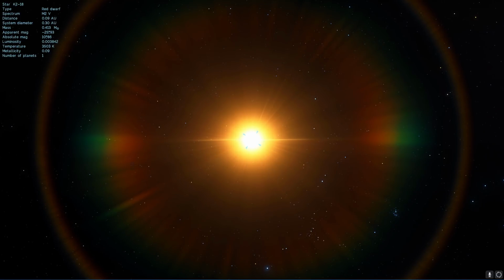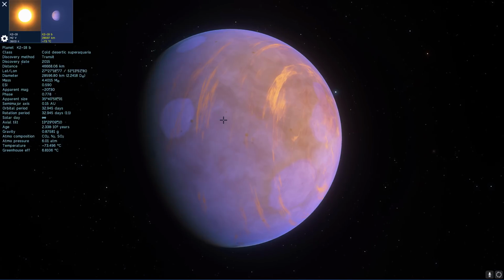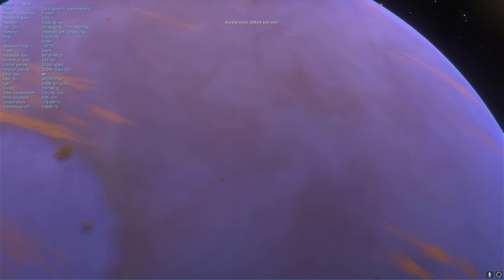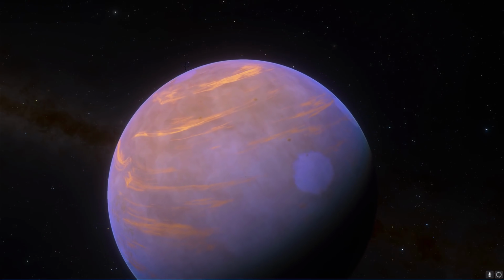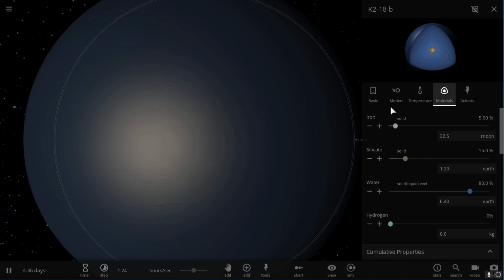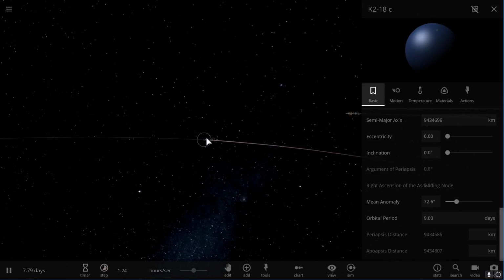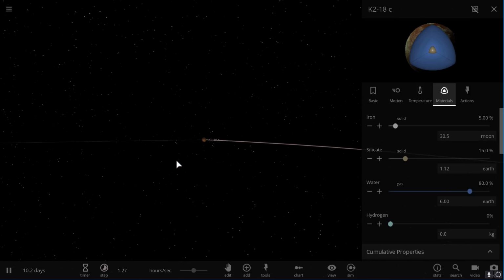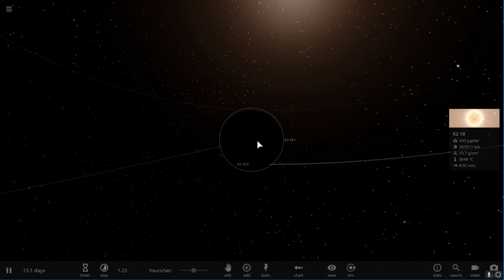K2-18b - New Habitable Exoplanet Discovered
In this video, we will talk about a new habitable exoplanet discovered recently.

1GFiTKxWyEjAjZv4vsNtWTUmL53HgXBuvu